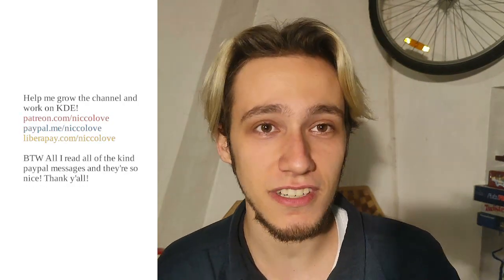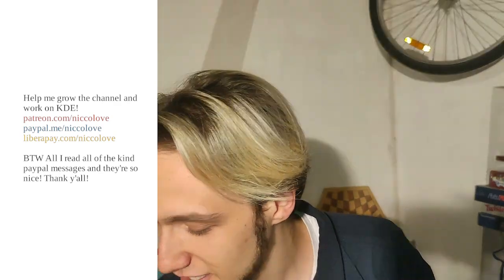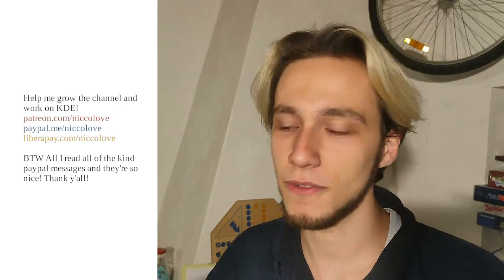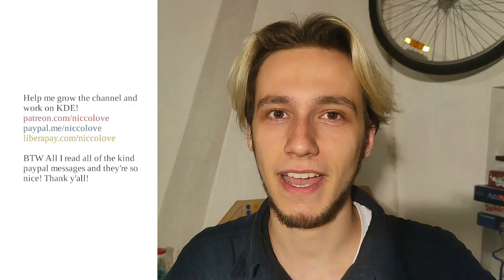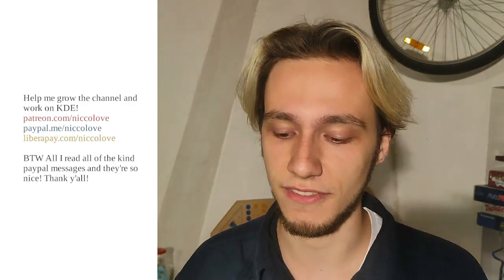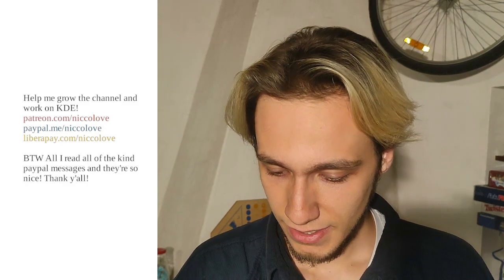First Look At The Pinephone Successor!